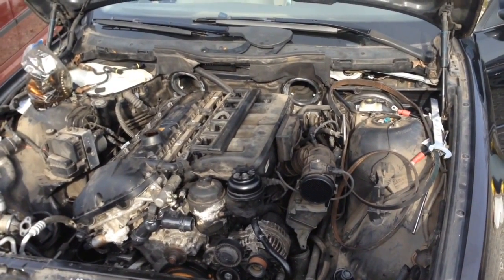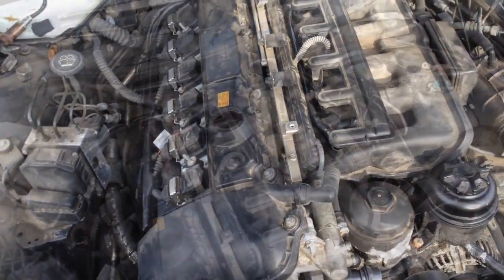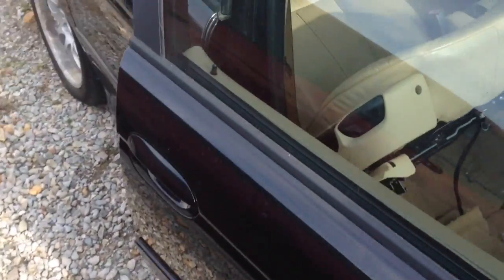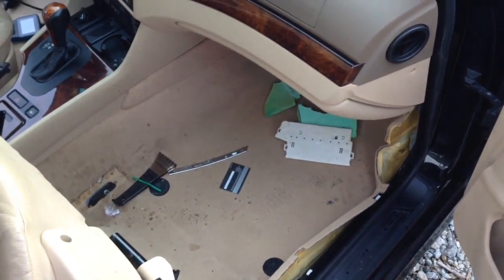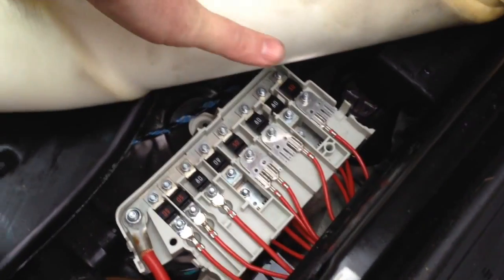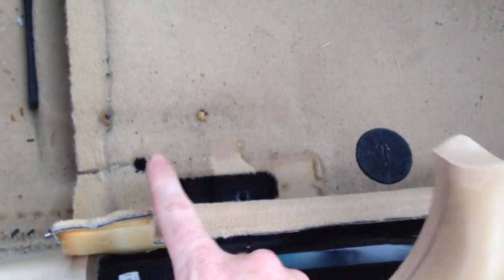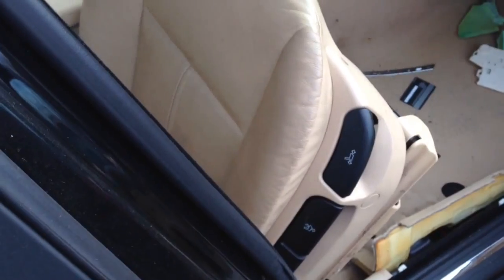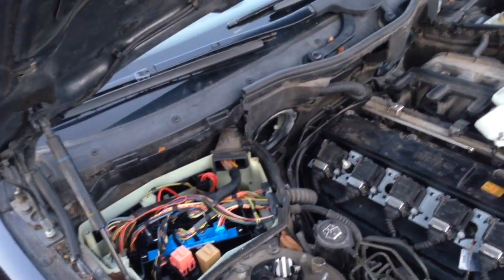BMW E39 530i m52 m52tu M54 Will Not Start After Head Gasket Repair Fix No Start Issues